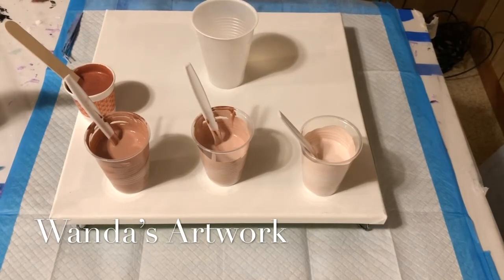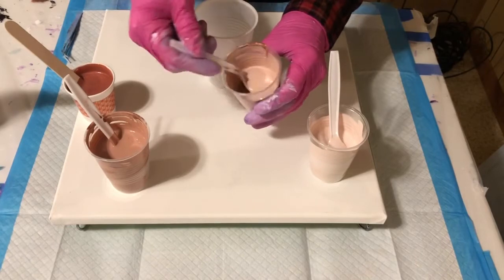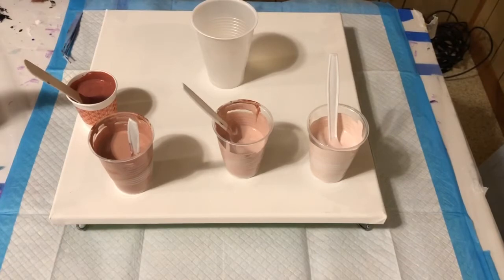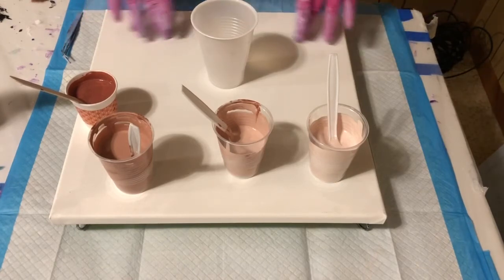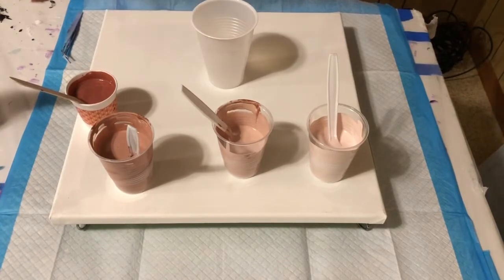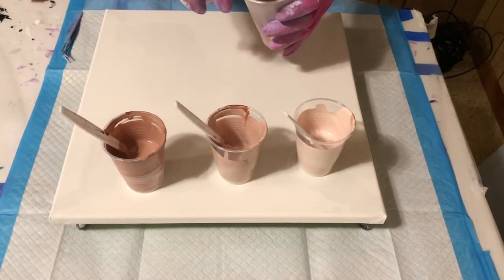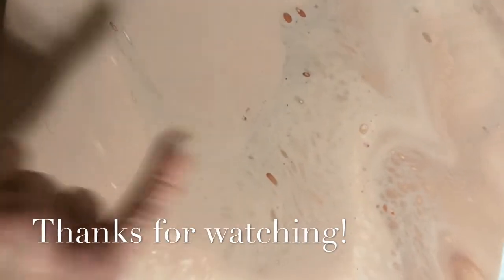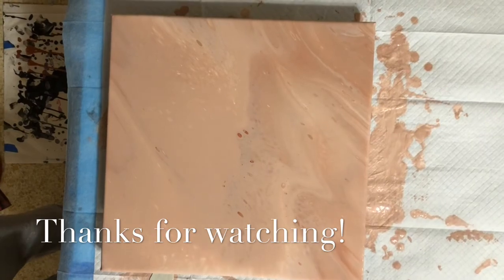Flip Cup Disappointment Acrylic Pour Fluid Art Painting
Not what I expected but we all have those days!
Paint colors in video.
Paint mix: 1 part paint/ 2 parts Floetrol/ distilled water to thin.